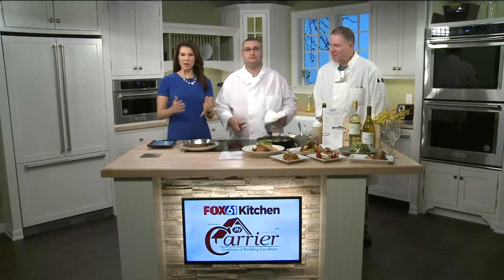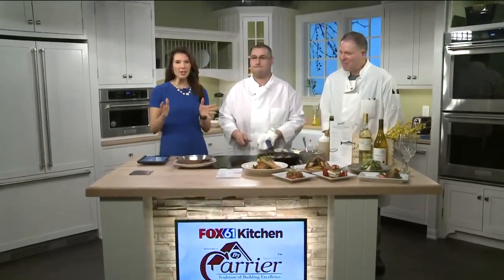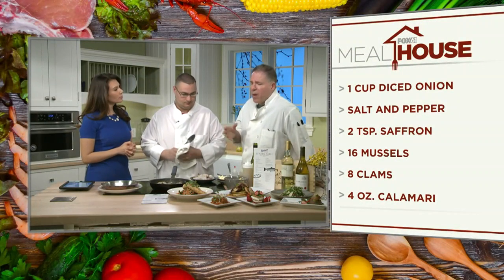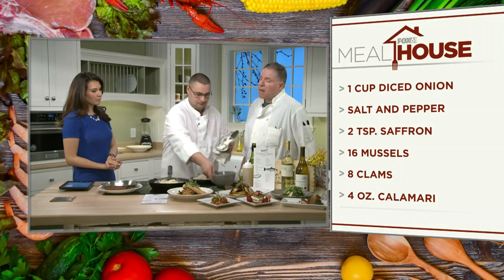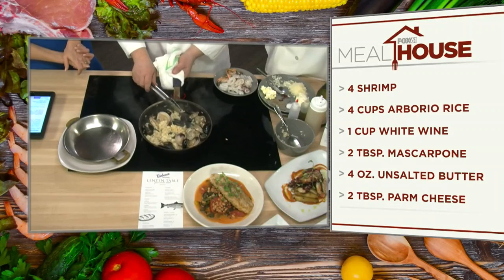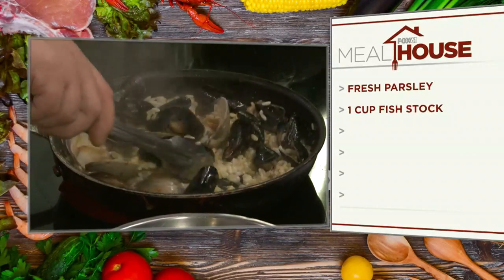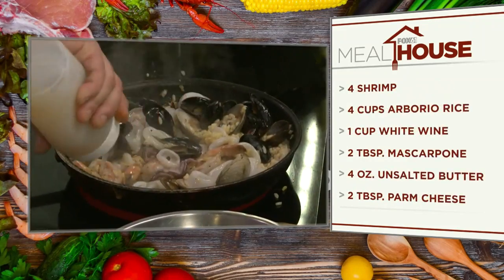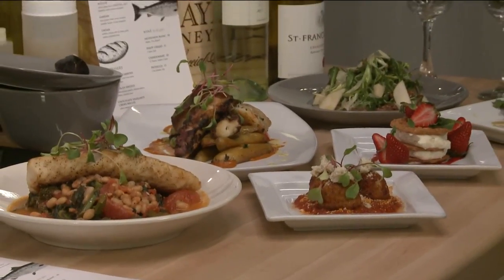Meal House: Risotto Paella from Carbone's Ristorante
The restuarant has launched "The Lenten Table" menu, running during dinner service every Friday during Lent